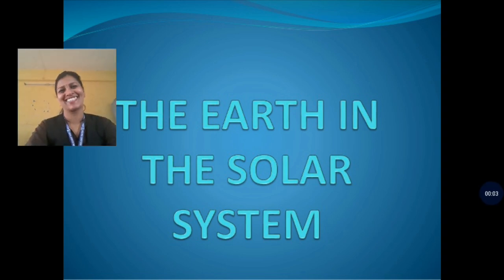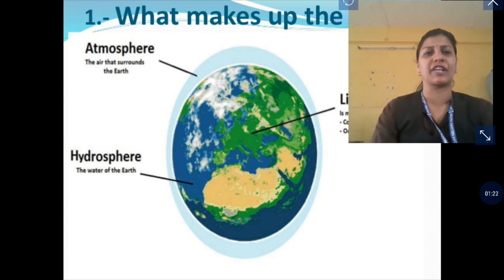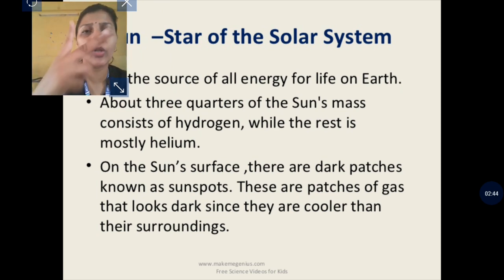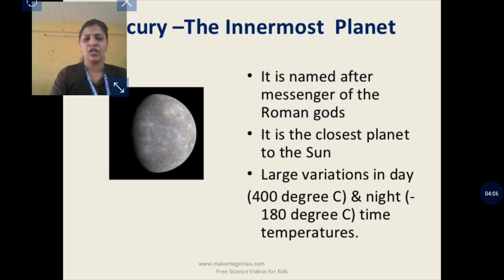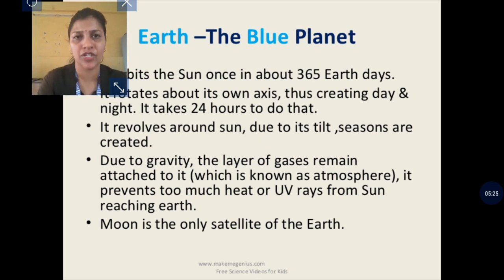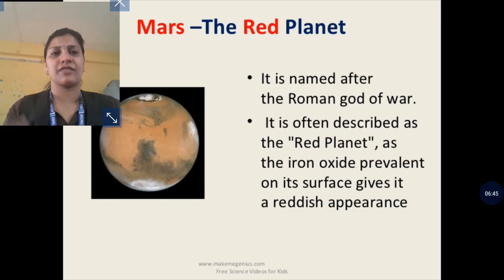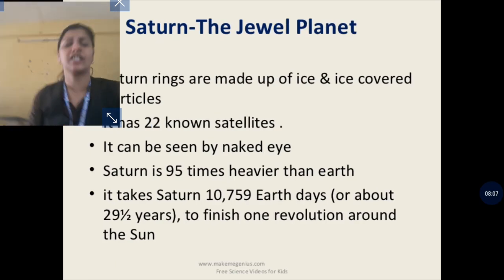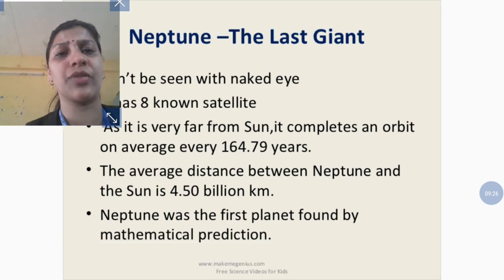VI HOMI PHY